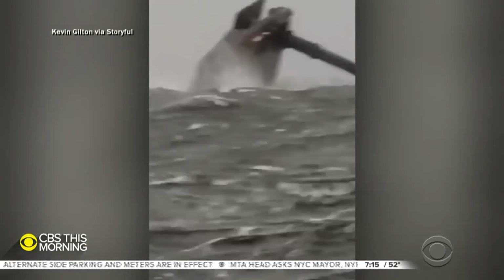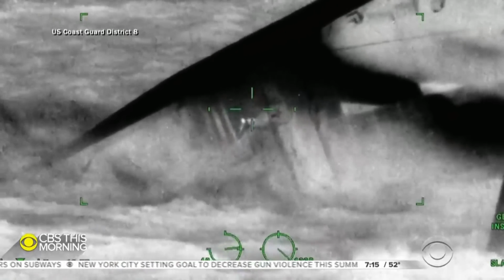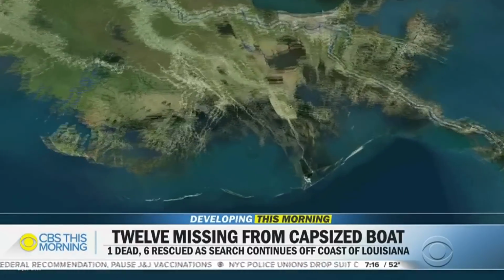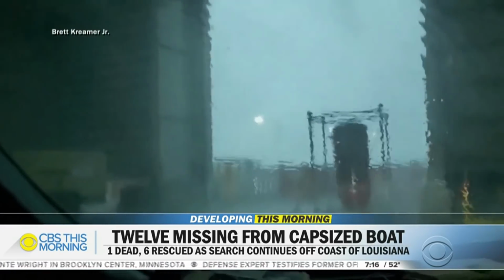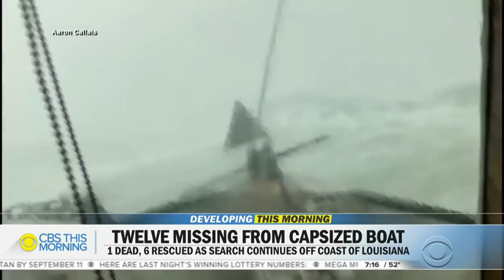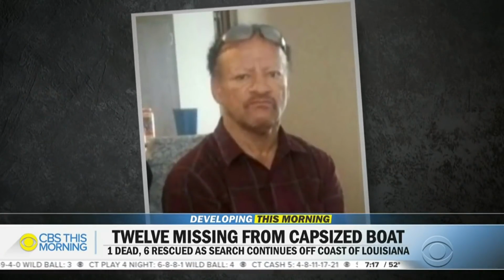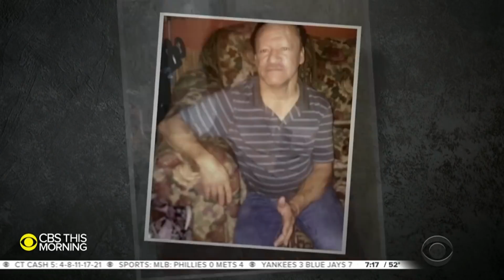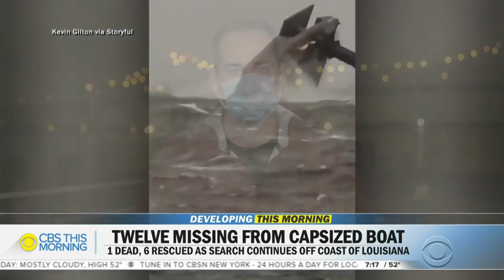One person found dead, six others rescued after lift boat capsizes in Gulf of Mexico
The Coast Guard continues to search for 12 missing people after their boat capsized in a storm in the Gulf of Mexico. "CBS This Morning" lead national correspondent David Begnaud spoke to the niece of one of those missing people, and she says her uncle was picking up an extra shift working in the ship's kitchen.

Each weekday morning, "CBS This Morning" co-hosts Gayle King, Anthony Mason and Tony Dokoupil deliver two hours of original reporting, breaking news and top-level newsmaker interviews in an engaging and informative format that challenges the norm in network morning news programs.